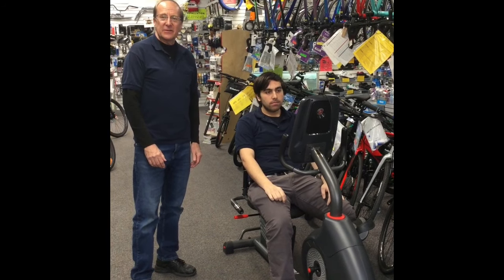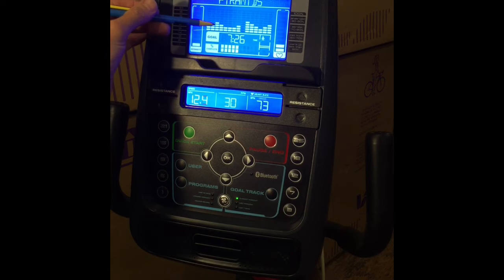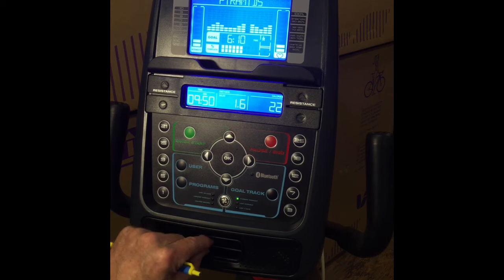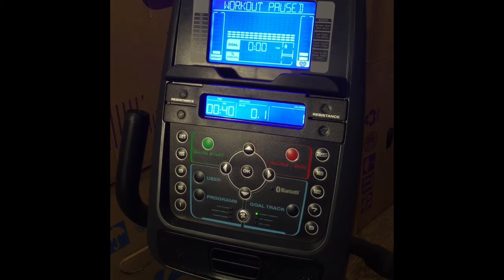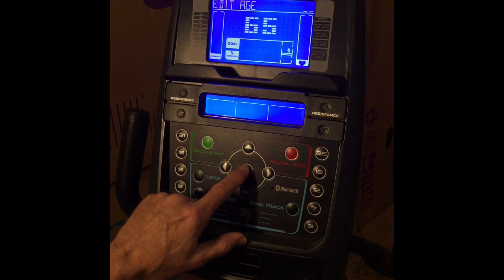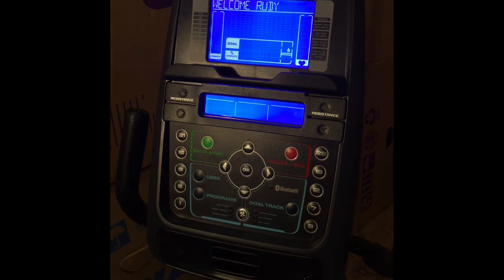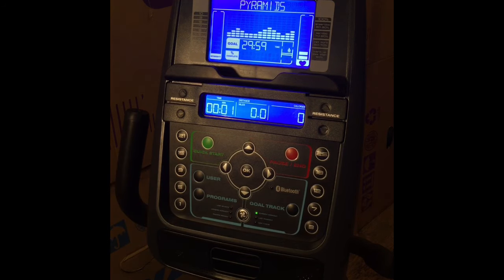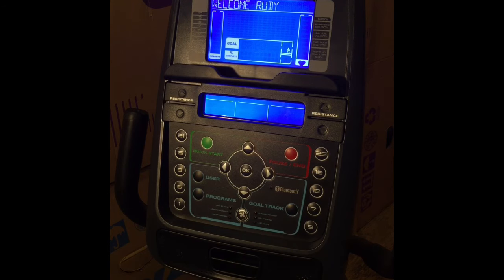How to use the Schwinn 170 or 270 computer console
Shows how to use the Schwinn 170 Upright Bike and Schwinn 270 Recumbent bike's computer console.